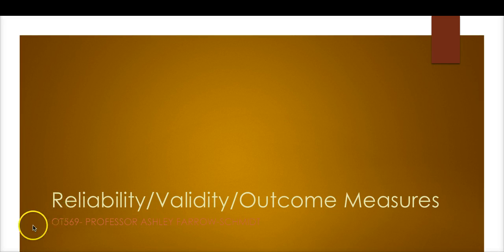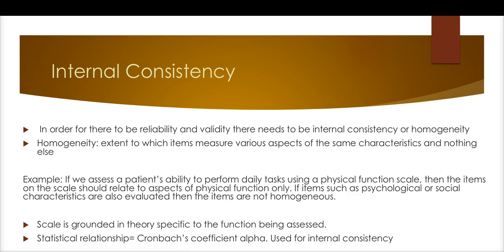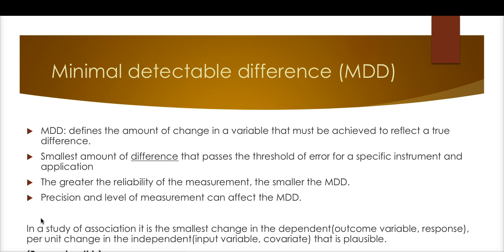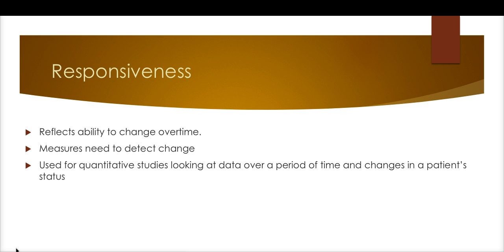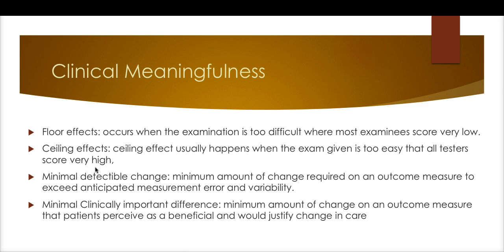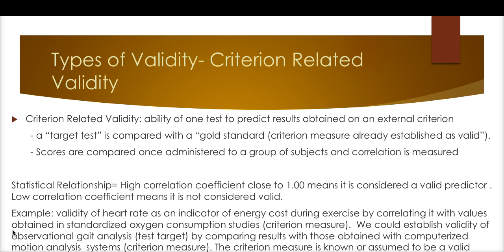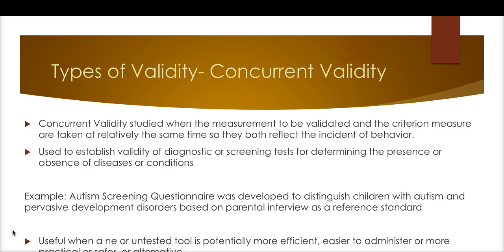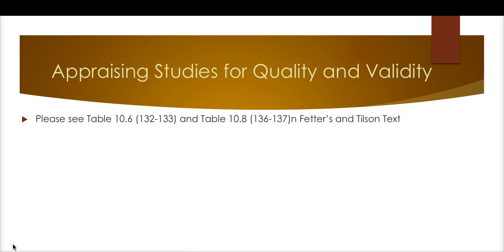Reliability Validity Outcome measures